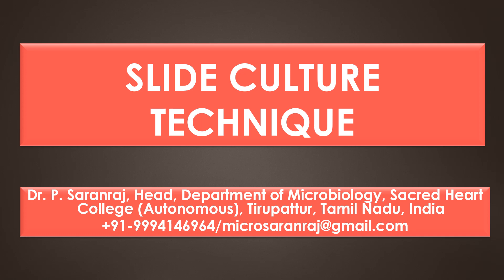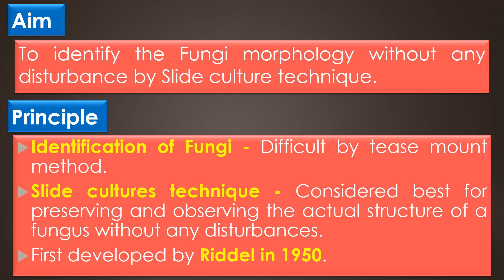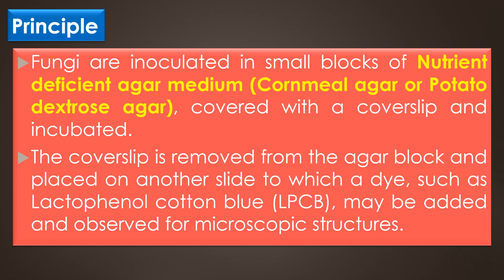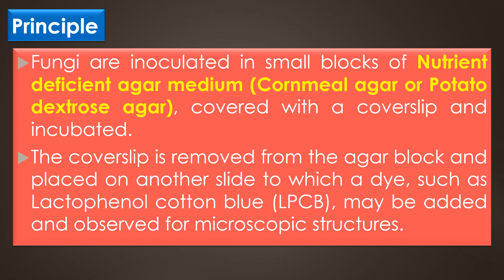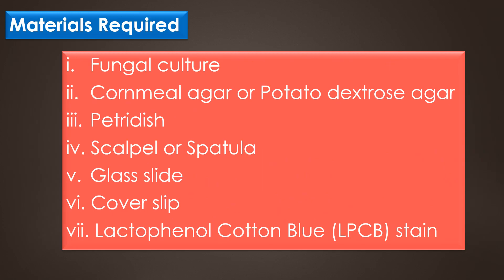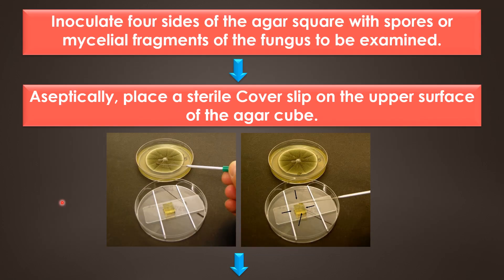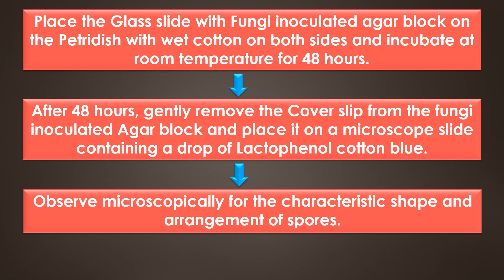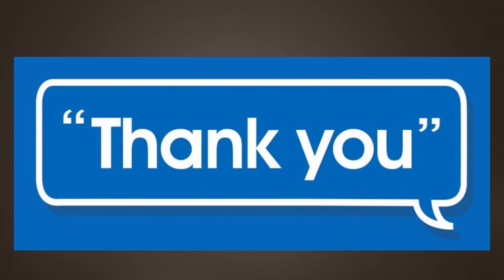Slide Culture Technique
"SLIDE CULTURE TECHNIQUE" by Dr. P. Saranraj, Head, Department of Microbiology, Sacred Heart College (Autonomous), Tirupattur, Tamil Nadu, India